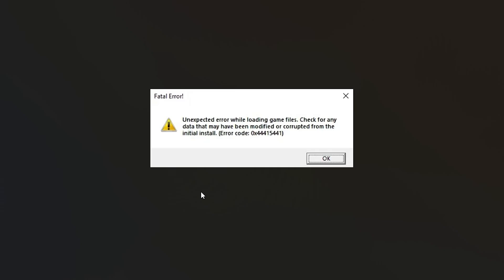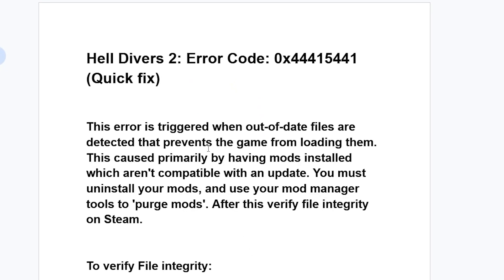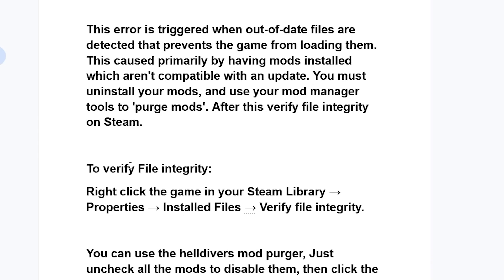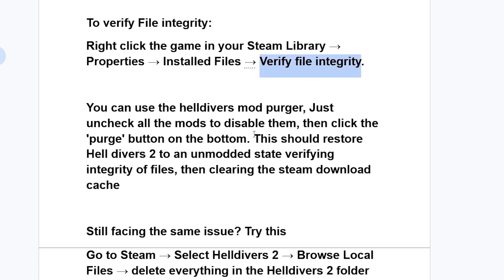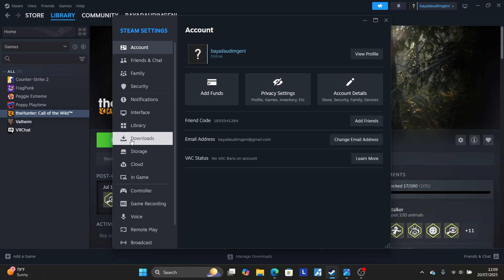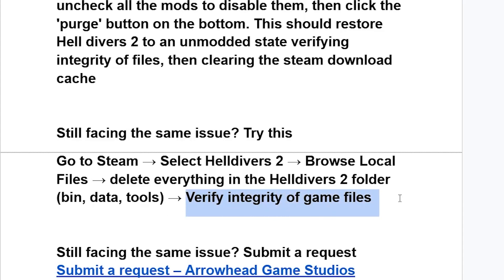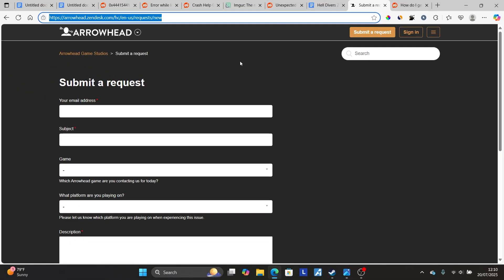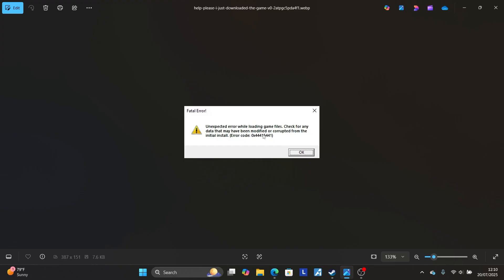Fix Unexpected error while loading game files in Hell Divers 2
If you get this error message from Hell Divers 2 which say "Unexpected error while loading game files. Check for any data that might of been corrupted from initial install (Error Code: 0x44415441)

This error is triggered when out-of-date files are detected that prevents the game from loading them. This caused primarily by having mods installed which aren't compatible with an update. You must uninstall your mods, and use your mod manager tools to 'purge mods'. After this verify file integrity on Steam.

To verify File integrity:
Right-click the game in your Steam Library → Properties → Installed Files → Verify file integrity.

You can use the Helldivers mod purger. Just uncheck all the mods to disable them, then click the 'purge' button at the bottom. This should restore Hell divers 2 to an unmodded state, verifying the integrity of files, then clearing the Steam download cache

Still facing the same issue? Try this
Go to Steam → Select Helldivers 2 → Browse Local Files → delete everything in the Helldivers 2 folder (bin, data, tools) → Verify integrity of game files

Still facing the same issue? Submit a request to Arrowhead Game Studios